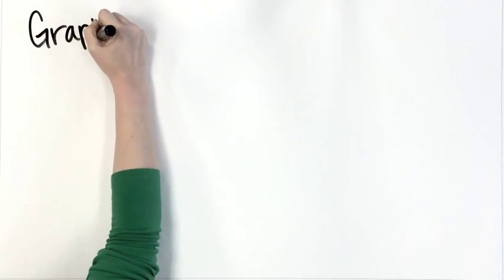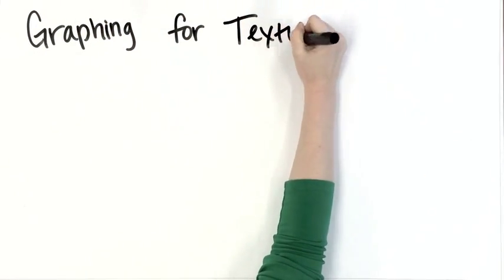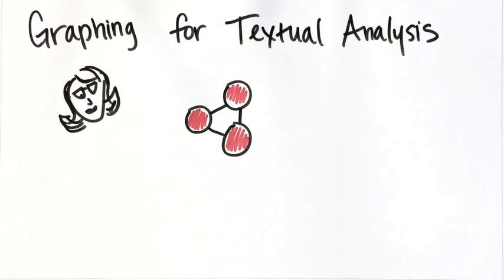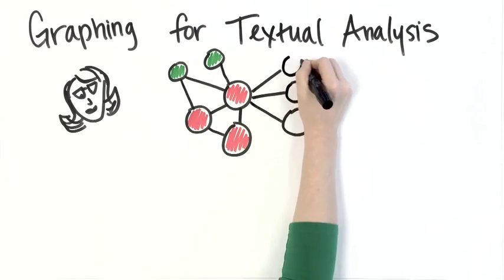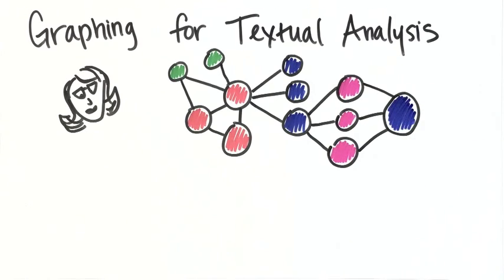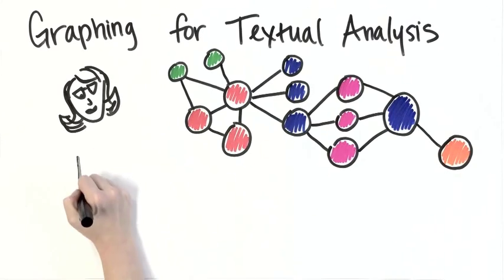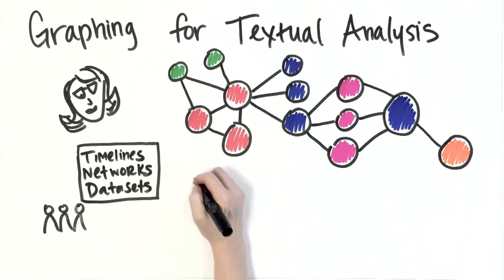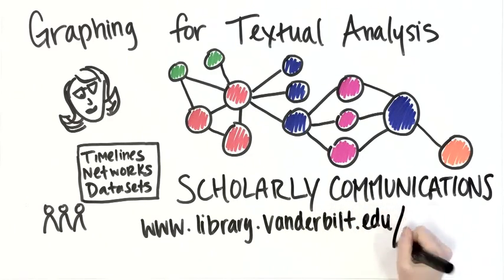Graphing for Textual Analysis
Graphs can help map the connections between things whether it be in a story, historical timeline, genealogy, social network, or dataset. The Vanderbilt Libraries Scholarly Communications team is here to help you get started.